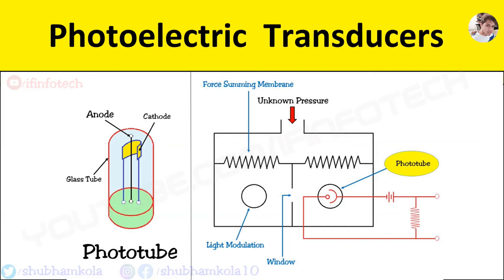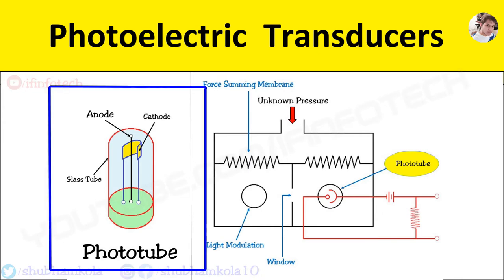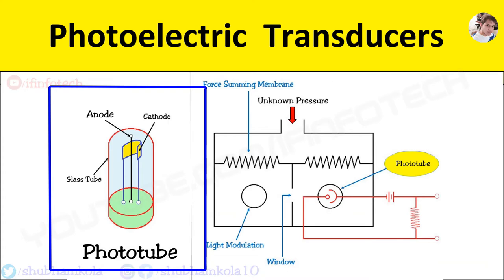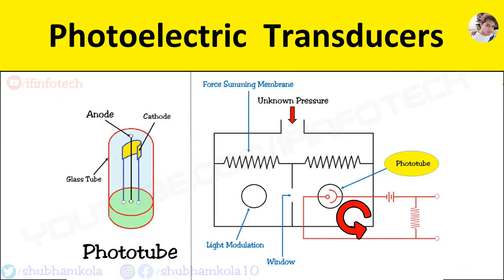Photoelectric Transducer: Working Principle, Phototube, Pressure Measurement Gauge [Animation Video]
Hello everyone in this video we are going to see the working principle of Photoelectric Transducer used for Pressure Measurement with the help of Phototube or photoelectric cell.

Timestamps
0:00 - Start
0:06 - Construction of Photoelectric Transducer
0:10 - Working Principle of Phototube
0:18 - Construction of Phototube
0:33 - Working of Photoelectric Transducer